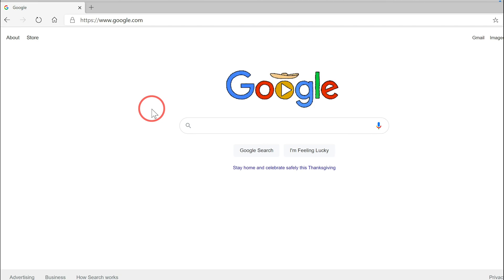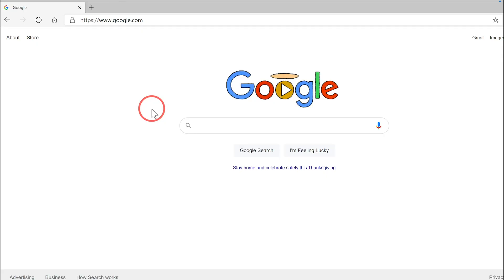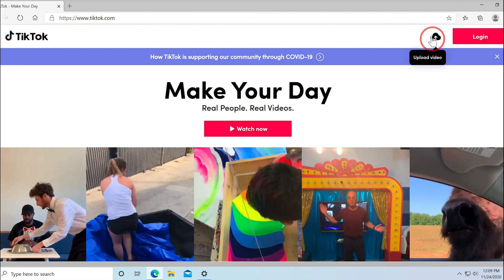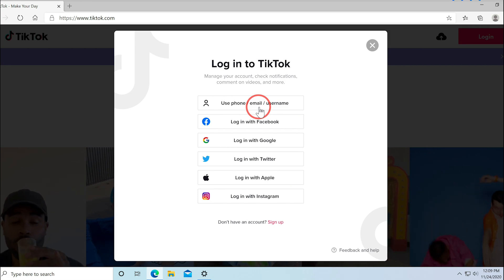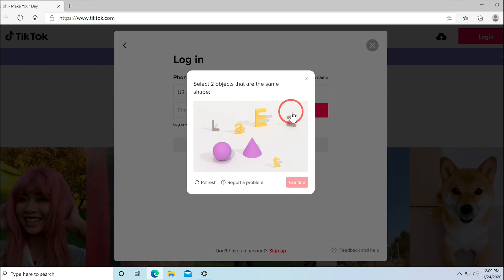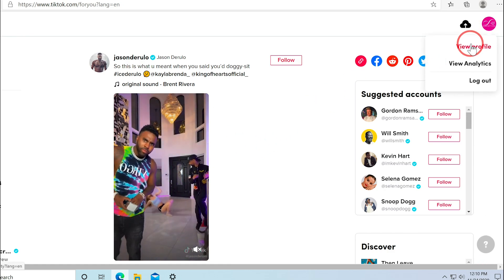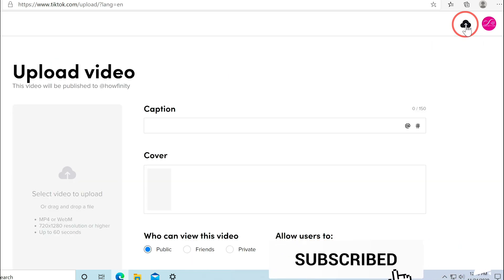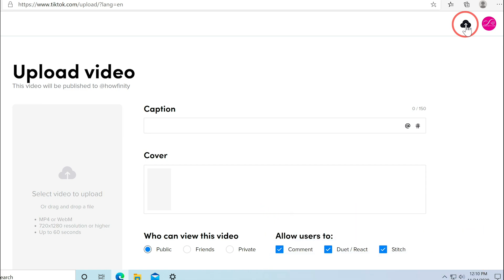How to get TikTok on PC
Did you know you could get TikTok on PC? You can view your profile, watch other videos, comment and like videos, and even upload videos right from your computer.

Simply go to TikTok.com and press login.  Type in your username and password.  This is the same information you use to login to TikTok on your phone.

Once you are logged in, you can view your own profile and watch any video.  Press the upload icon to upload videos to TikTok directly from your computer.

This doesn't require you to download or to install anything ever since TikTok made everything available on the desktop for Mac and PC on TikTok.com